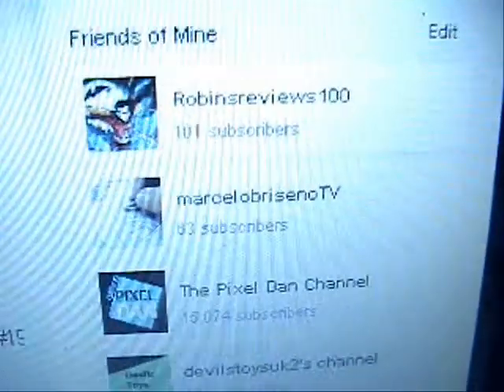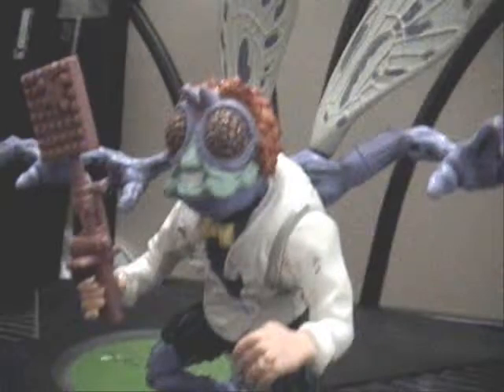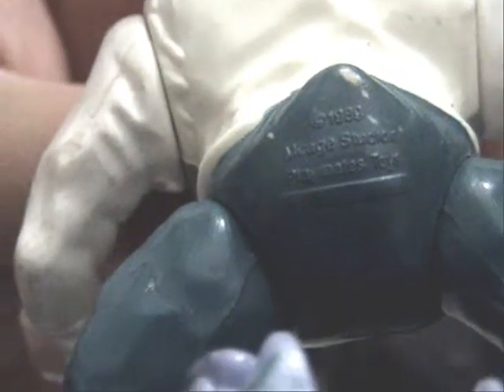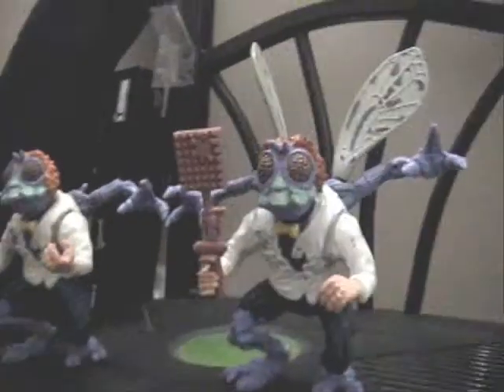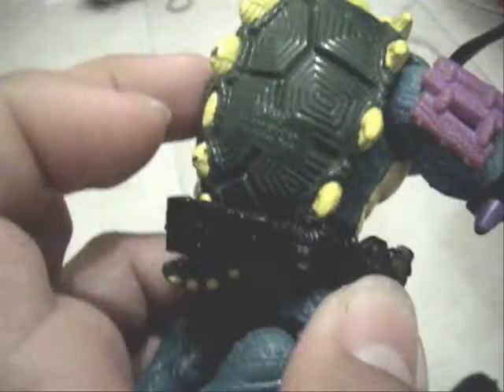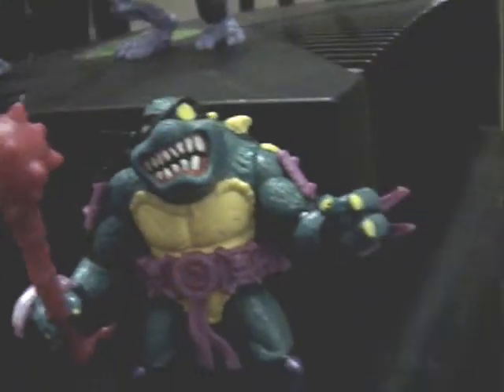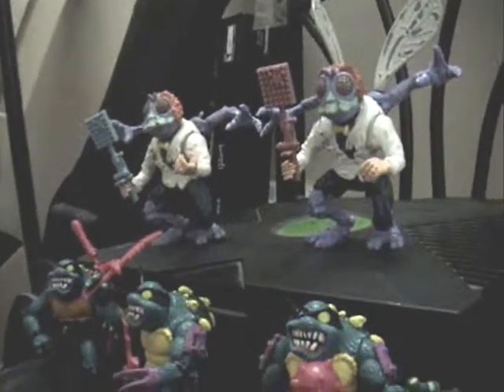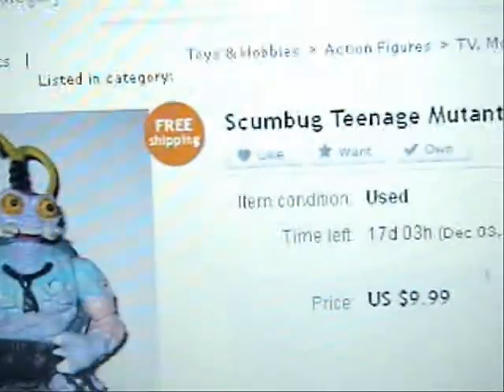Slash 1990, Baxter Stockman 1989 (Shell #200)